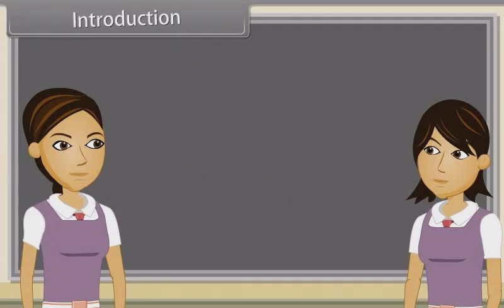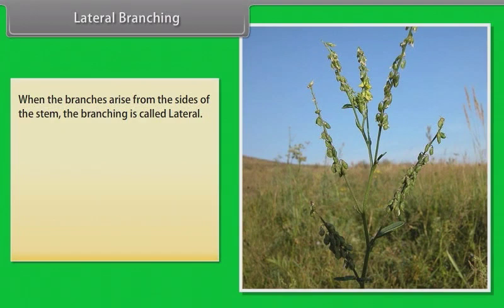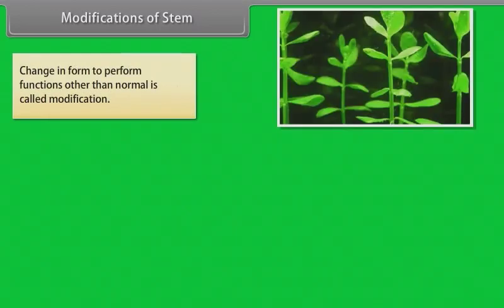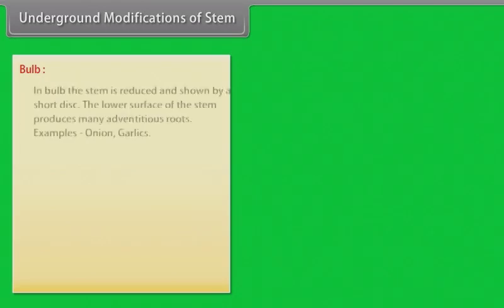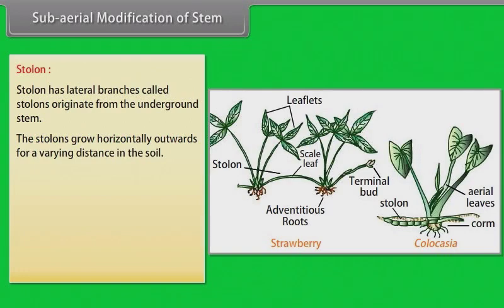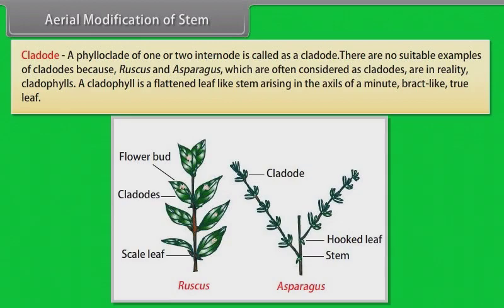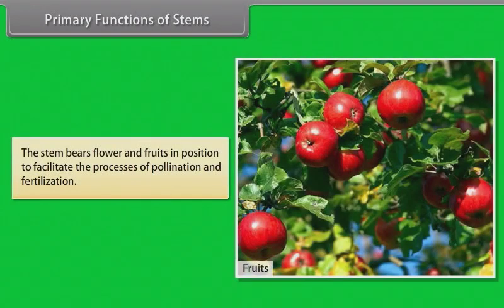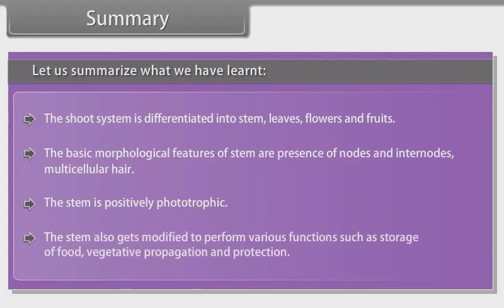Morphology of Flowering Plants | Class 11 Biology Chapter Explained | NCERT CBSE (Part-05)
📚 Class 11 Biology - Morphology of Flowering Plants (NCERT Chapter Explanation)
In this video, we dive deep into the morphology of flowering plants, an important chapter in the Class 11 CBSE Biology syllabus. Learn about roots, stems, leaves, flowers, fruits, and seeds with detailed examples and diagrams to help you understand and memorize key concepts easily.

Root System & Types

Stem Structure & Modifications

Leaf Types, Phyllotaxy

Flower Parts & Functions

Fruit & Seed Formation

📘 Based on NCERT curriculum | Perfect for CBSE, NEET aspirants and other board exams.